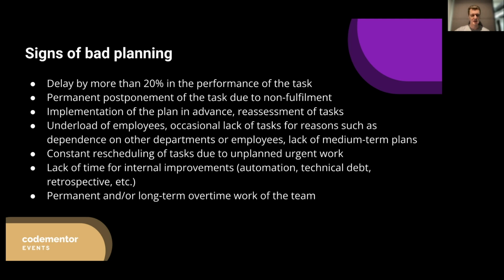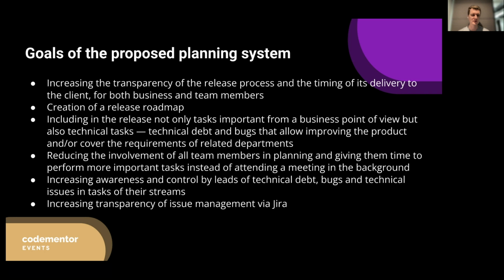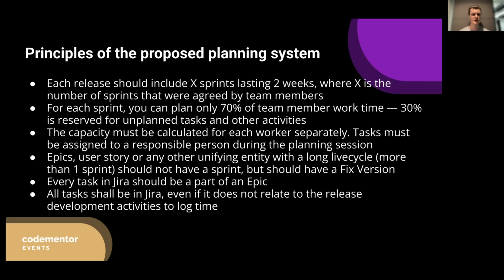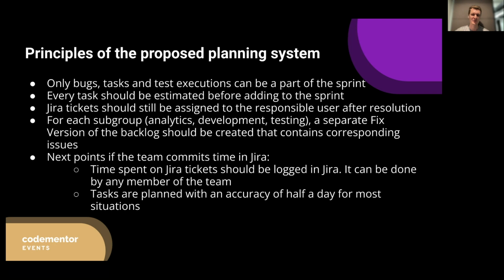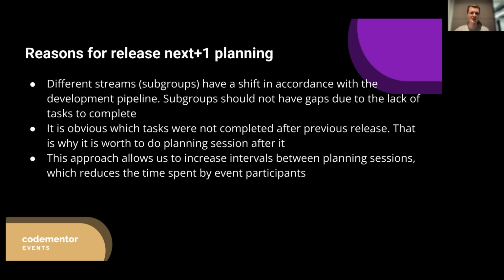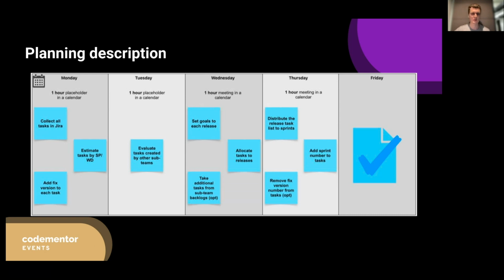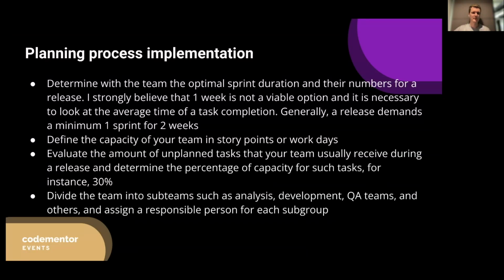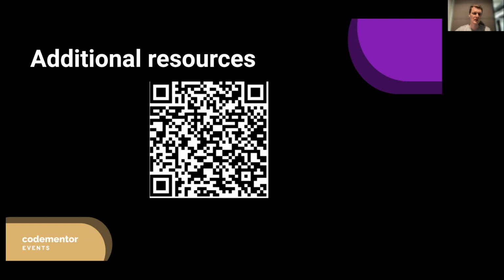Transparent & Efficient Releases & Sprints Planning |Artem Tregub|Senior Quality Assurance Engineer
This presentation will present a planning process designed to streamline meeting durations while enhancing transparency within the team. We will also delve into empowering both Product Managers/Owners and the development team to steer development collectively.

What you'll learn from this talk:
• Signs of bad planning
• Goals and principles of the proposed planning system
• Planning process description
• Steps to implement proposed process

📆 Next event: How to Create a Production-ready Azure Kubernetes Cluster